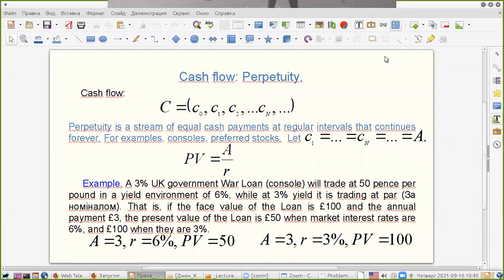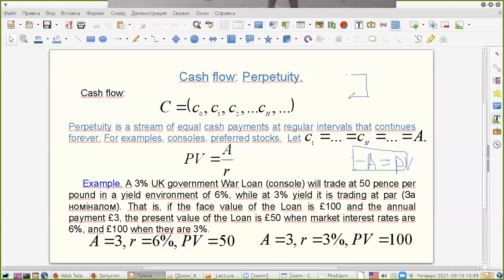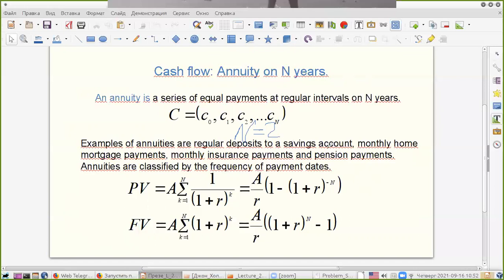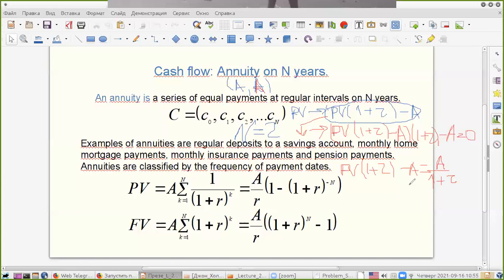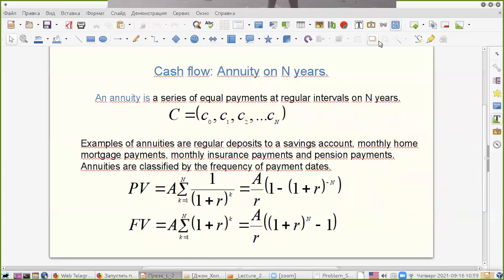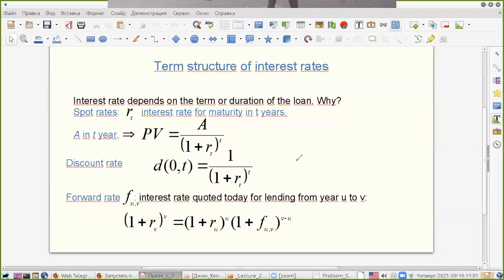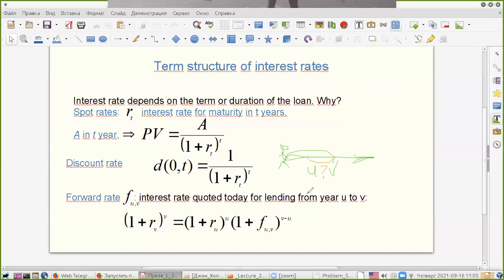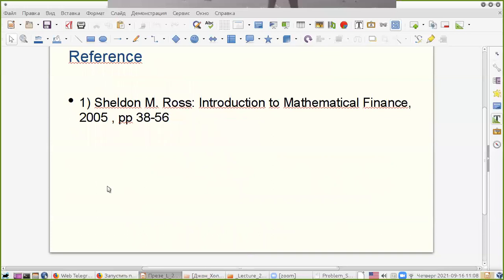2021_L 2_2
Cash flows